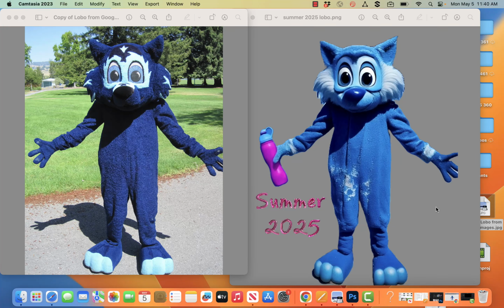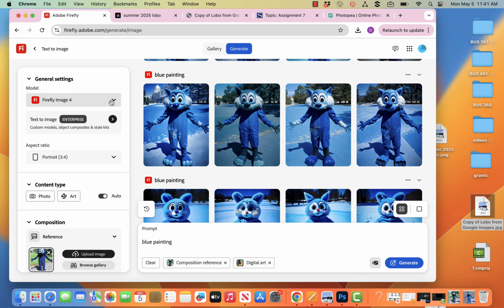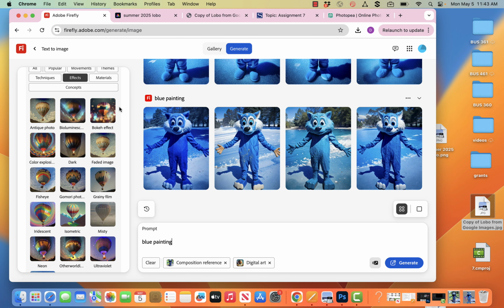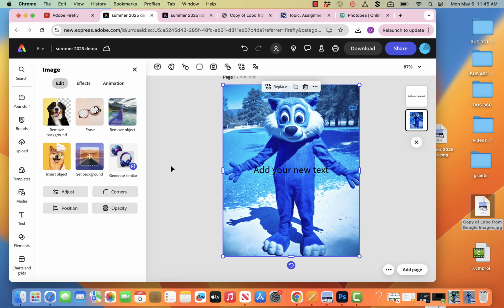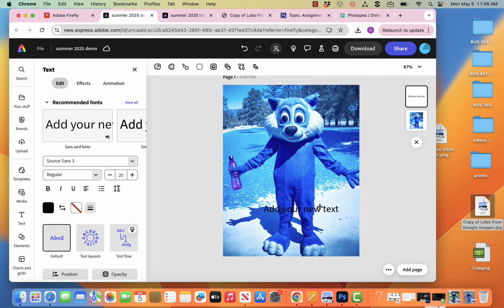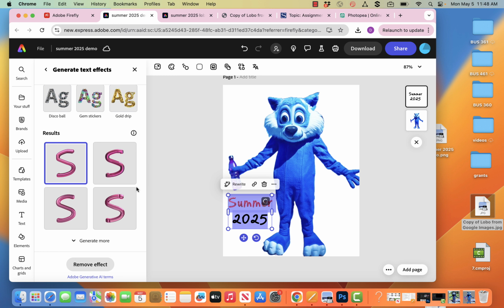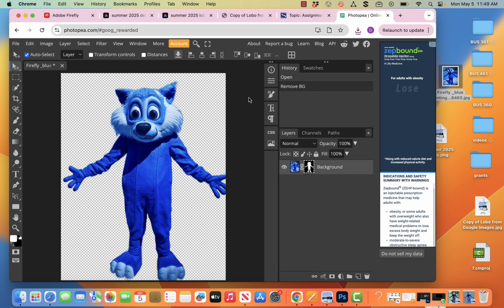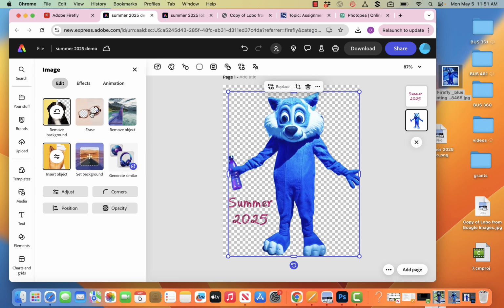Adobe Firefly, Adobe Express, Remove Background, Photopea, Photoshop, Insert Object, Generative Fill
Marketing Professor Tutorial on How to use Adobe Firefly, Adobe Express, Remove Background, Photopea, Photoshop, Insert Object, Generative Fill